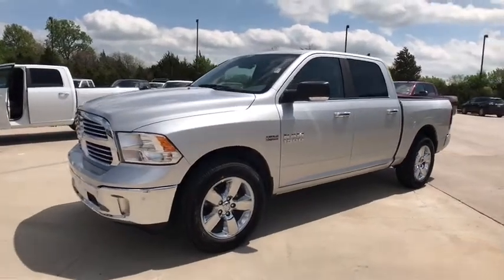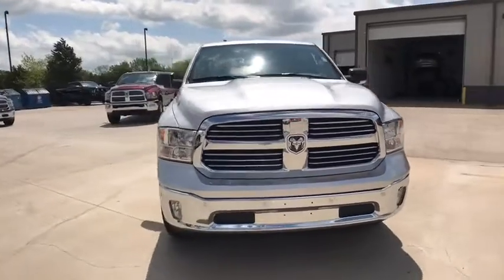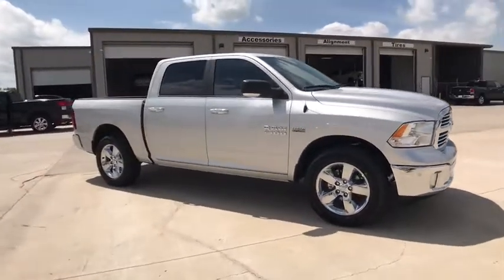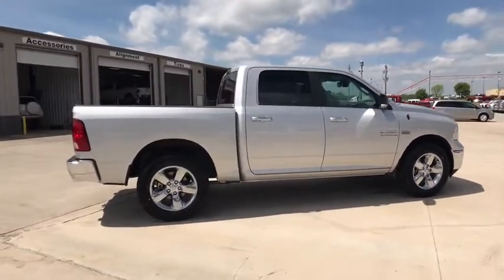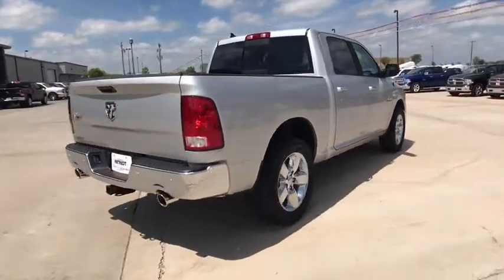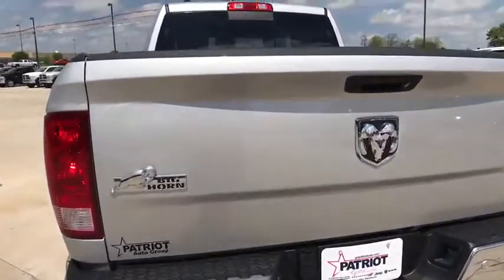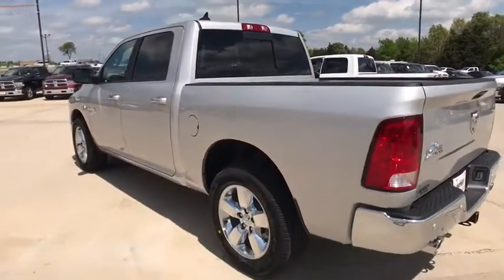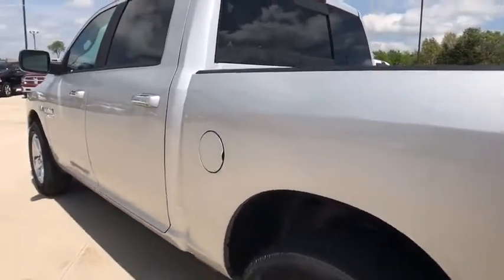2017 Ram 1500 Edmond, Cushing, Stillwater, Shawnee, Chandler, OK R17528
Patriot CDJR
104 N Industrial Rd.

Your satisfaction is our business! There's no substitute for a Ram! Save thousands!!  This one is priced to MOVE!  There is no better time than now to buy this beautiful-looking 2017 Ram 1500. Score this great 1500 at a fantastic price that you can easily afford! This truck is nicely equipped. Patriot Price includes: $500 - Chrysler Capital 2017 Bonus Cash **CH5 (exclu. GL). Exp. 05/01/2017, $2,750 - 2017 SW Retail Consumer Cash 63CH1. Exp. 05/01/2017, $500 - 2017 RAM 1500 Hemi Retail Bonus Cash 44CHB3. Exp. 05/01/2017, $1,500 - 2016/2017 Retail Non-Prime Bonus Cash **CH1V. Exp. 05/01/2017, $1,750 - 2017 Retail Bonus Cash SWCHA1. Exp. 05/01/2017